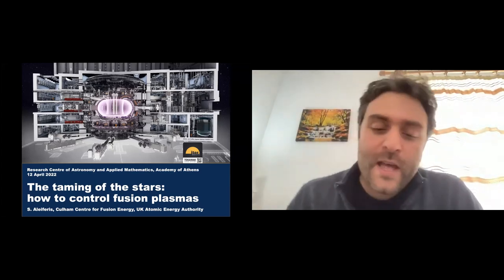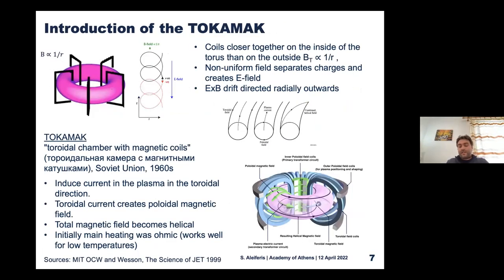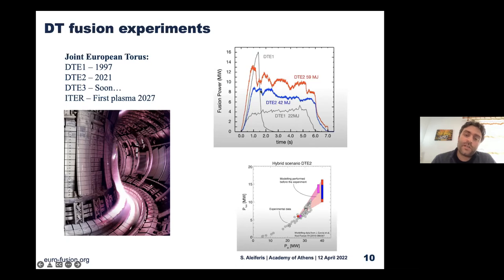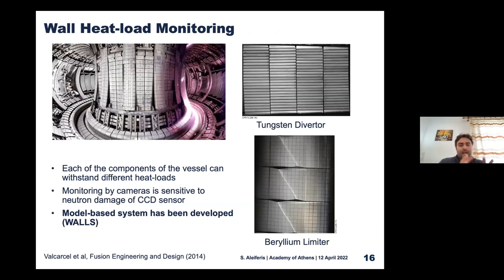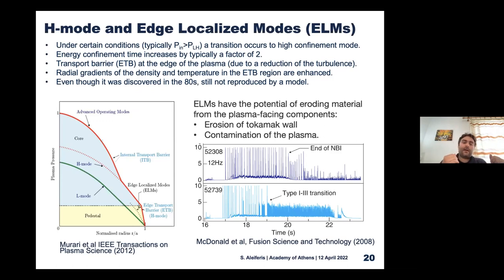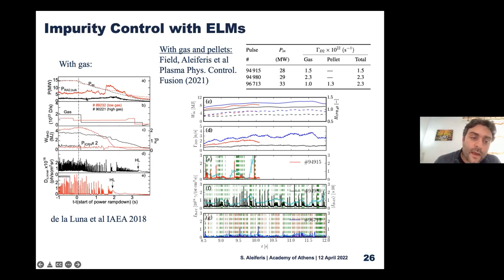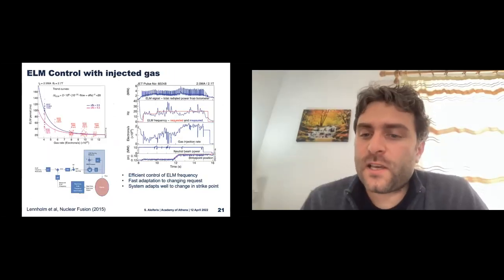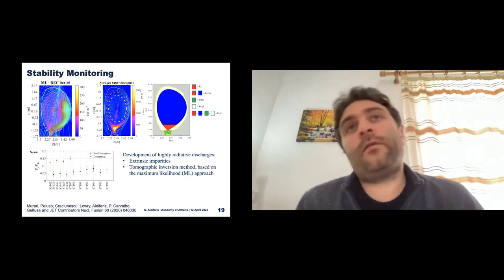Taming of the stars: how to control fusion plasmas (S. Aleiferis)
Tuesday 12 April 2022

Spyridon Aleiferis
UK Atomic Energy Authority, Culham Science Centre, Abingdon, UK

Abstract:

Nowadays, most of the research for the sustainable energy production from fusion plasmas is realised using tokamaks. In these devices, plasmas, approximately ten times hotter than the sun, are toroidally confined using strong magnetic fields in conditions highly susceptible to MHD instabilities and a variety of other potential disruptions. Plasma control is an indispensable part of fusion scenario development for these machines, which tries to fulfil a multitude of objectives including the confinement of the plasma, the protection from instabilities/disruptions and the optimisation of performance. This presentation attempts an introduction to plasma control schemes used in fusion research and their integration to fusion scenario development.

Talk presented at the Research Center for Astronomy and Applied Mathematics of the Academy of Athens